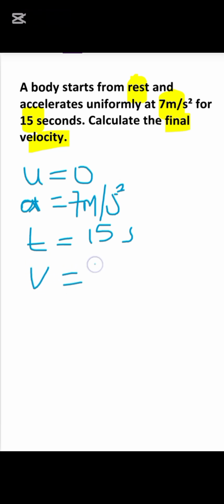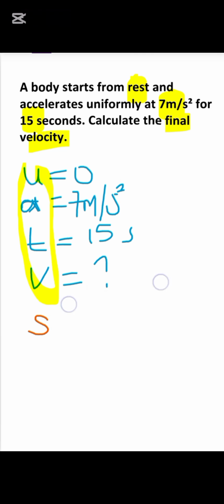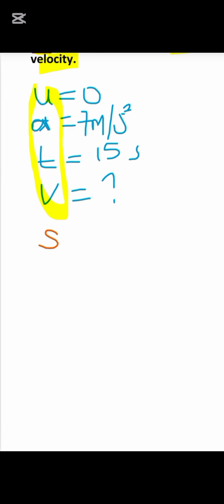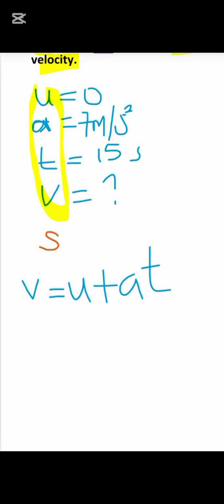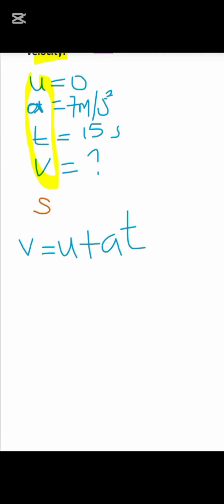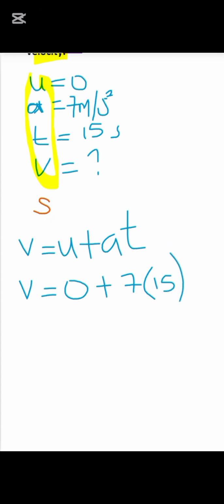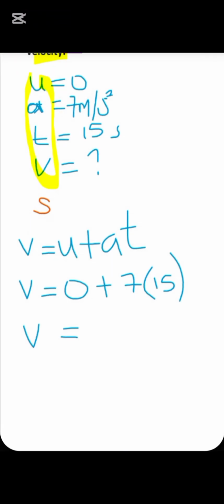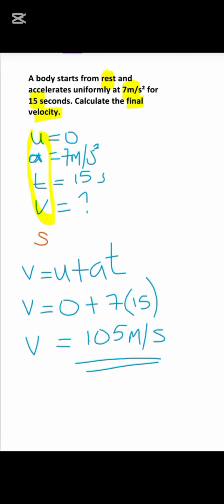A simple problem showing how to use the equations of uniformly accelerated motion.